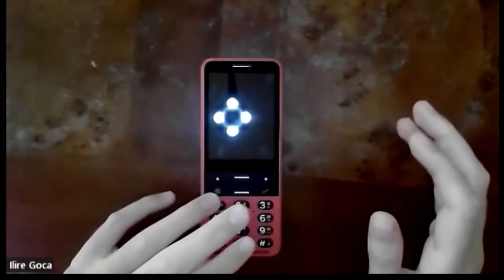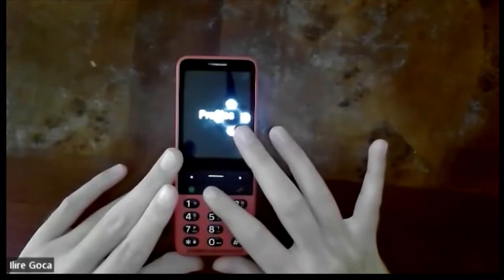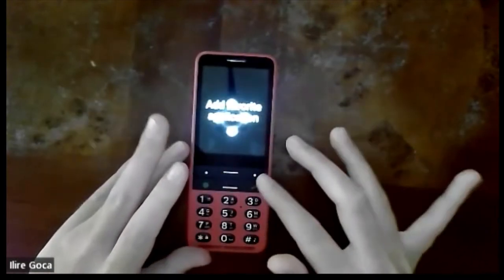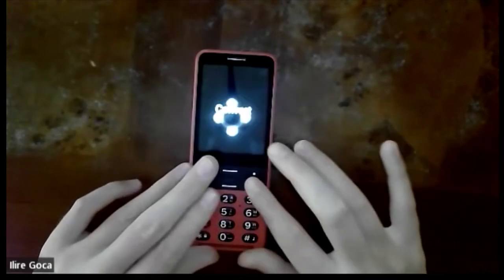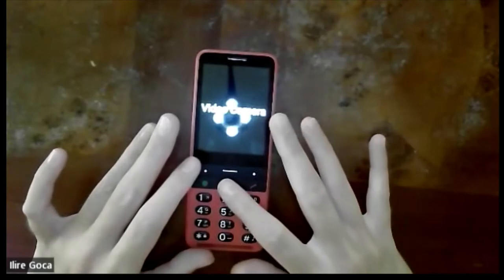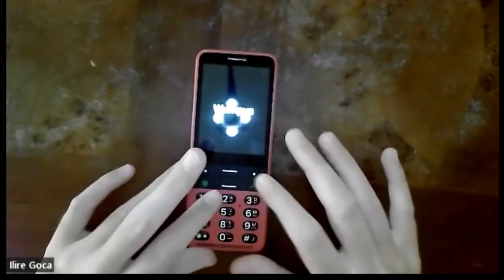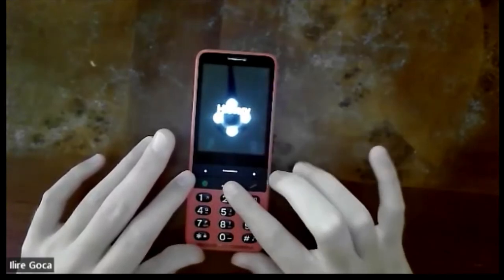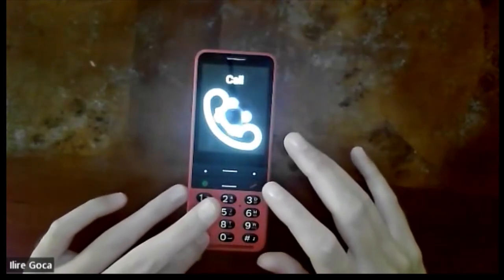BlindShell Classic 2 Phone Description and Phone Features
In this video, I provide a verbal description of what each button on the phone does and I preview each feature of the phone.